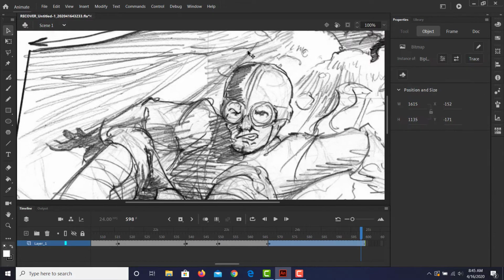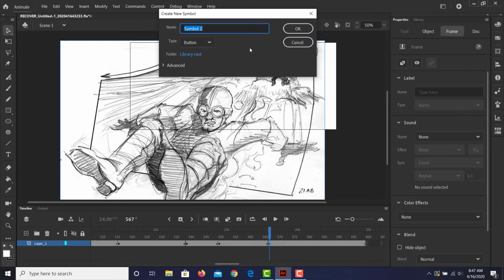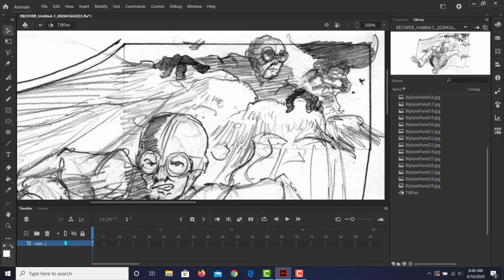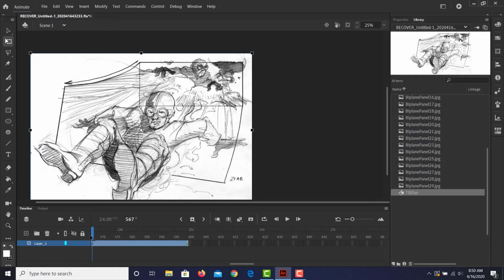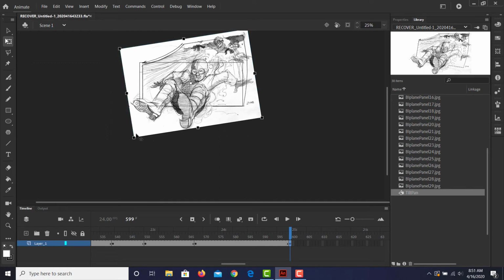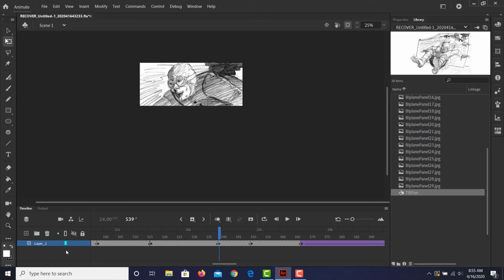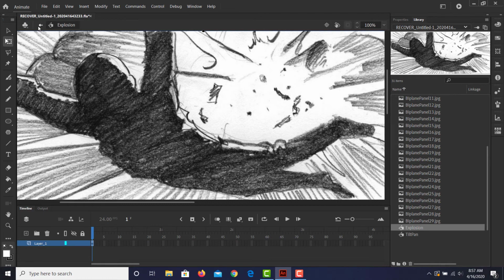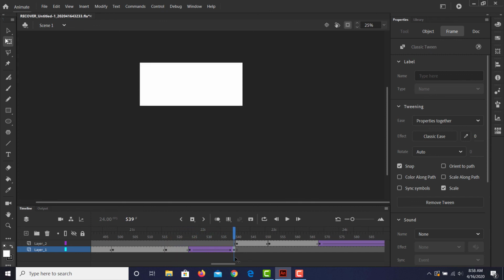Making Animatic From Thumbnails Part 2